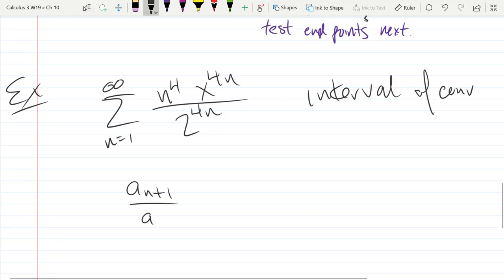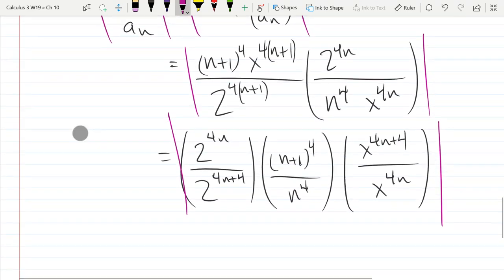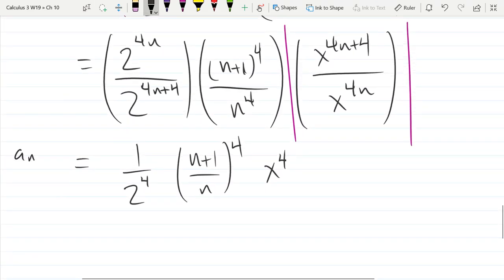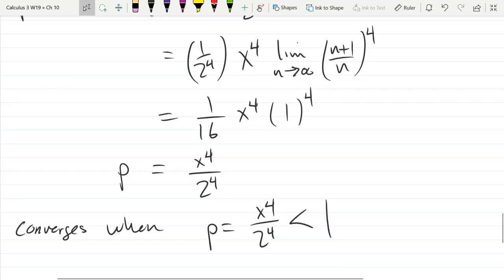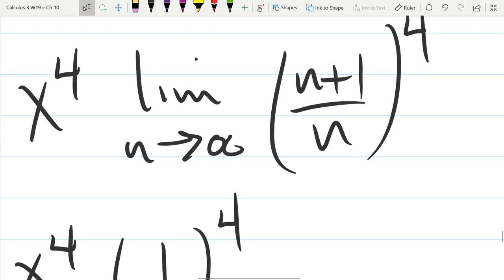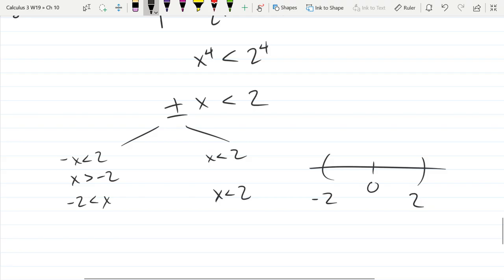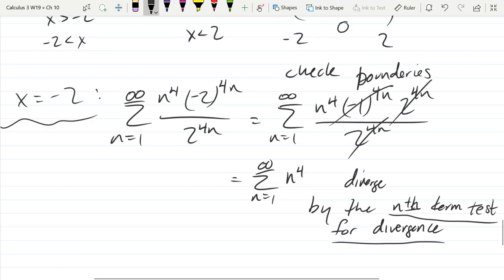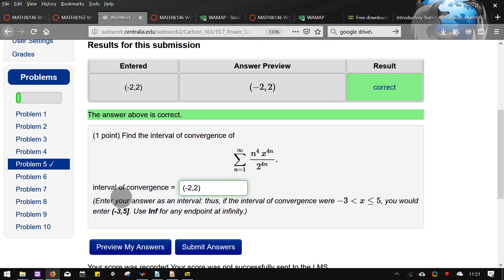Calculus 3 lecture 2019 01 03